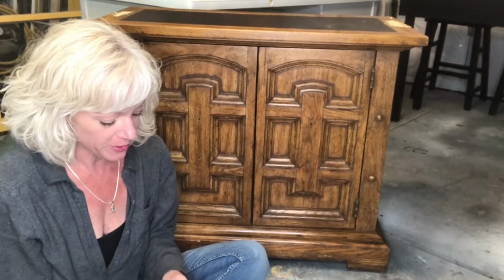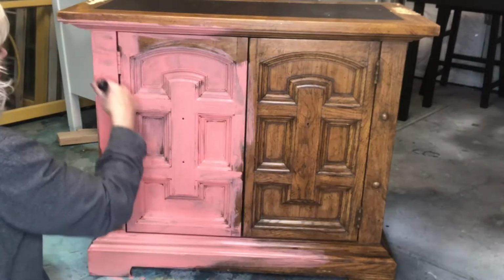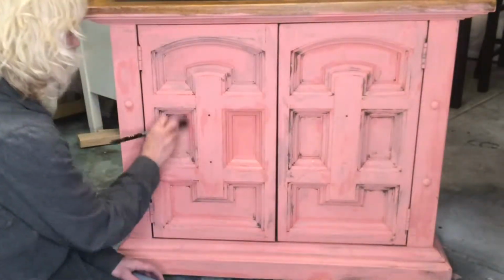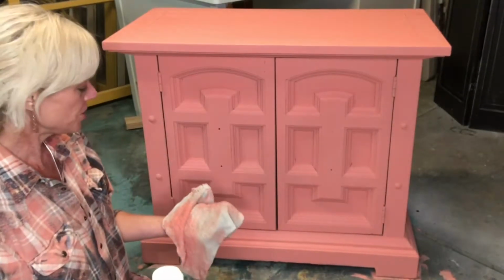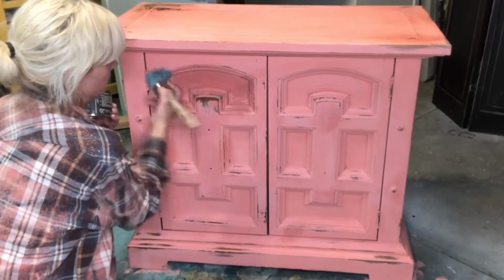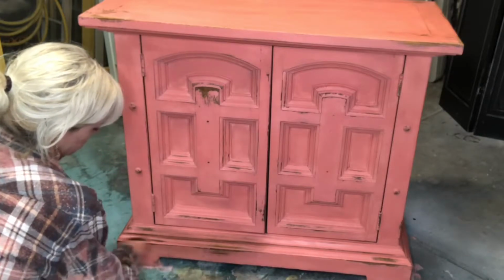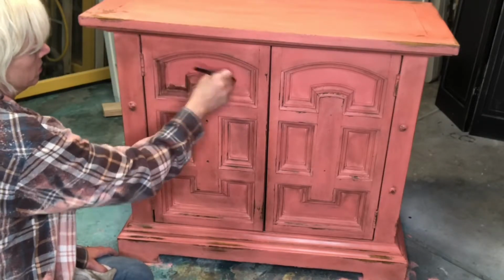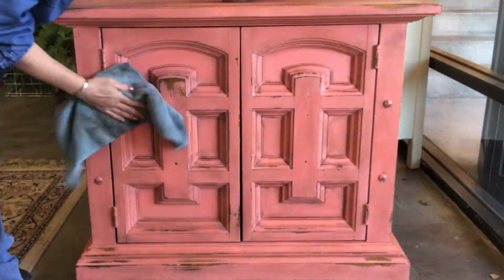DIY easy Chalk Paint Tutorial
If you are interested in any of the products used please